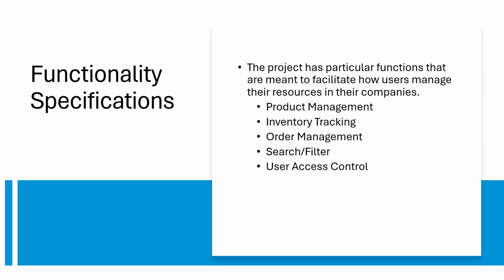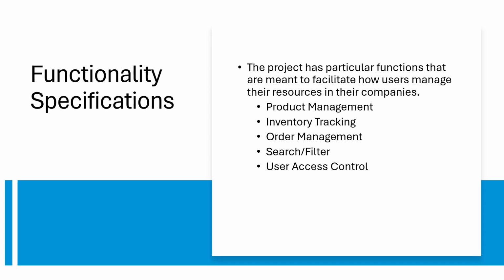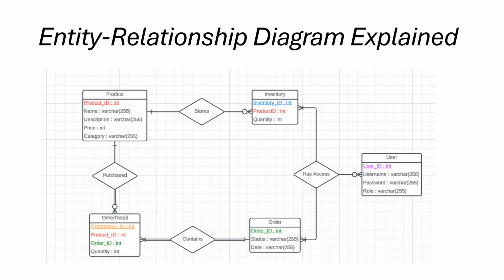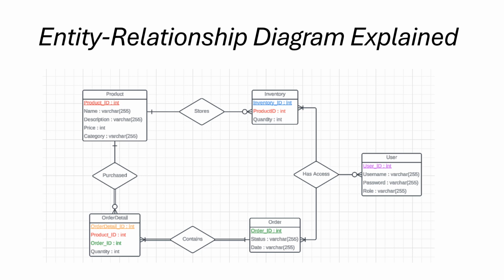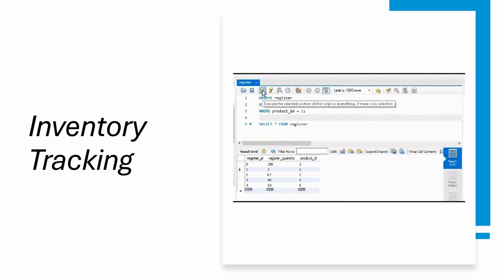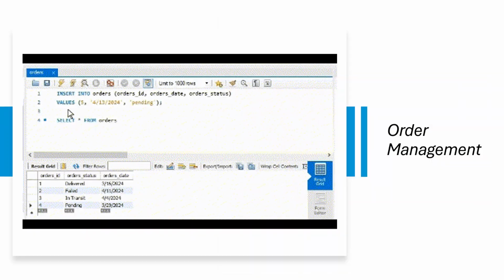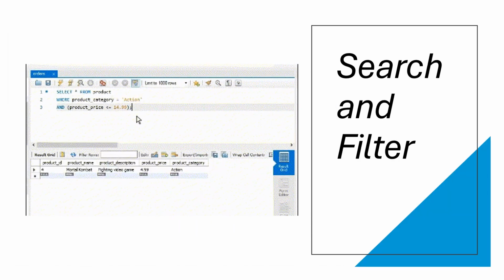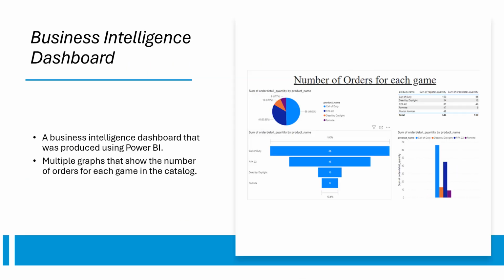Term Project - COP 4703 Spring 2024